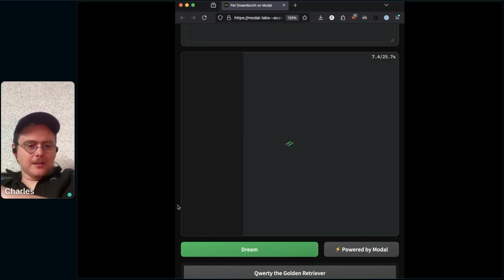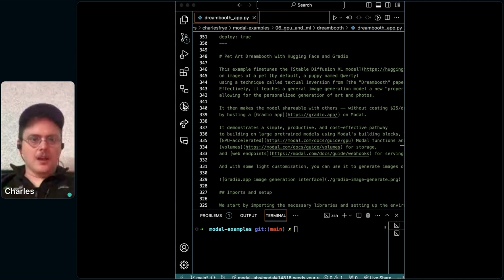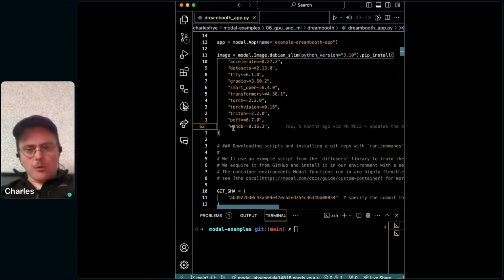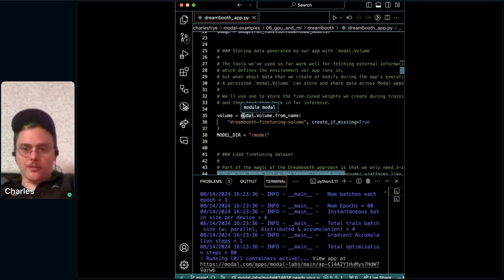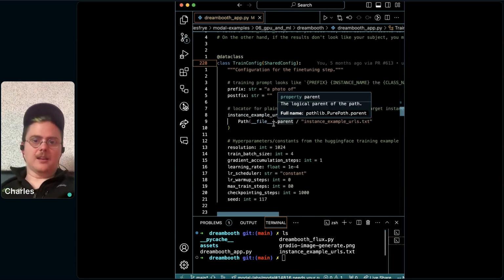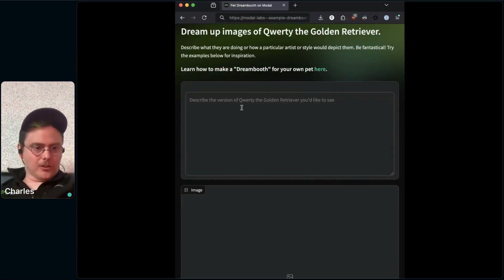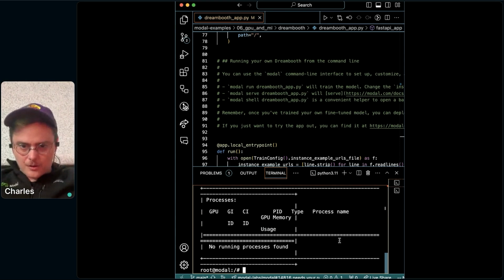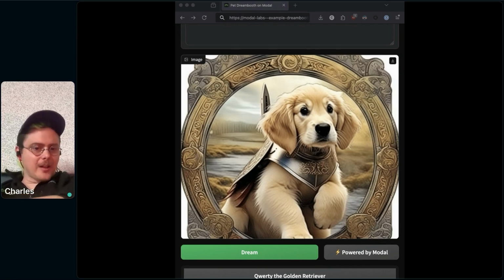Building End to End ML Applications on Modal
In this video, Modal Labs AI Engineer Charles Frye walks through the process for fine-tuning a diffusion model & deploying it on Modal -- and generates some cute puppy pictures!

00:00 Opener
00:26 We will build a pet art generator
05:40 Navigating the code
09:13 Setting up the environment on Modal
19:49 Launching scripts with modal run
21:23 Distributed storage with Modal Volumes
24:20 Logging experiments with Weights & Biases
26:54 Remote and local code execution with Modal
30:26 Why should you log experiments?
31:54 Adding resources to functions with decorators
34:58 Running development servers with modal serve
42:14 Poking around with modal shell
44:54 Serverless deployment with modal deploy
49:40 Outro